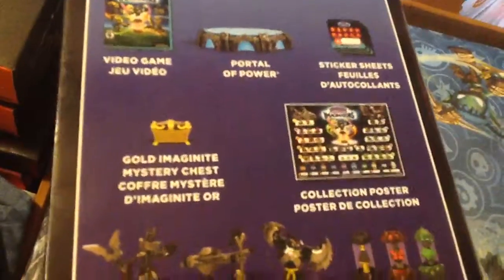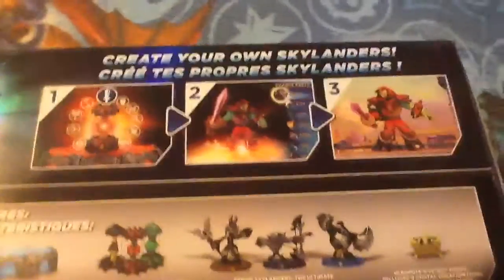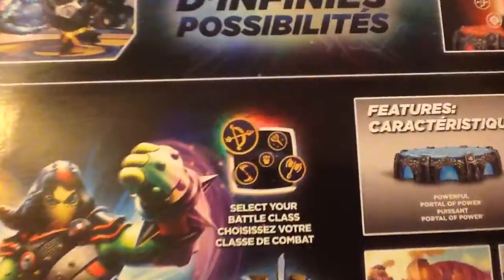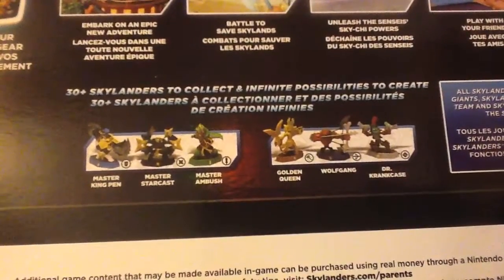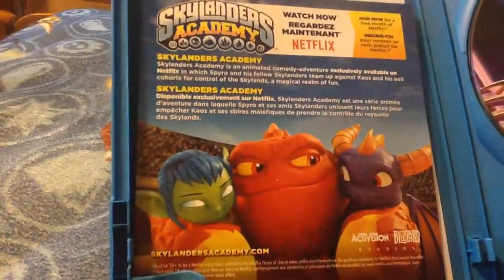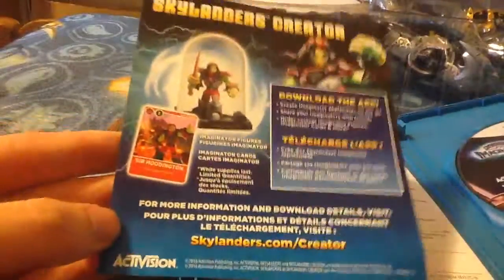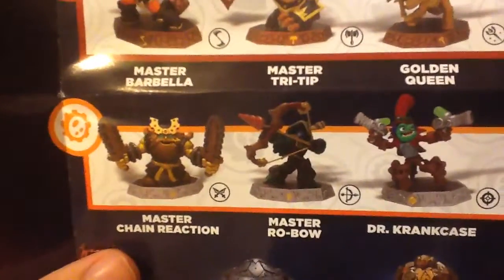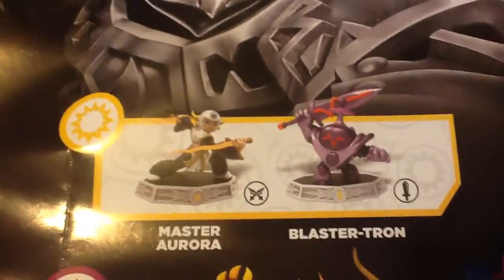UNBOXING- Skylanders Imaginators Dark Edition Starter Pack(Wii U)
I've put it off long enough, so let's open up the Dark Edition Starter Pack for the newest Skylanders game, Skylanders Imaginators! This time, to save Skylands, we'll have to make our own fate!

Addendum: Coming soon!

Recorded with my iPad